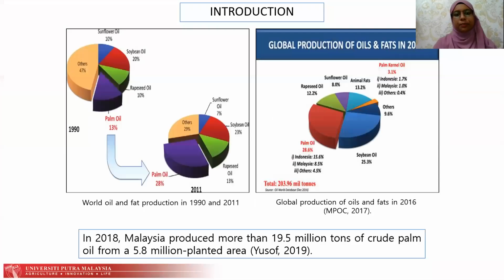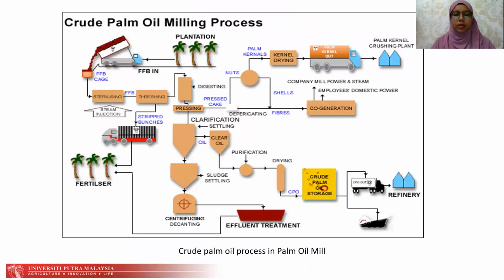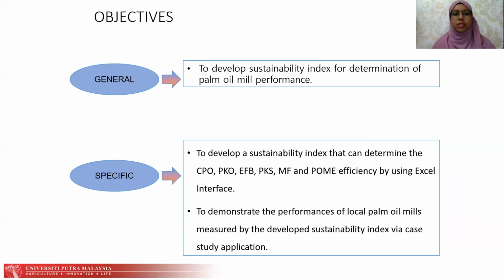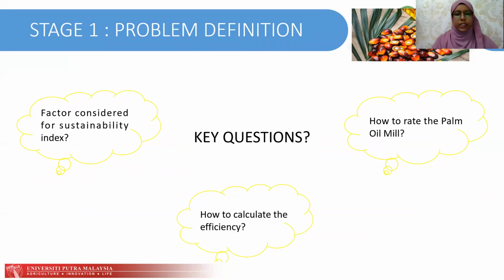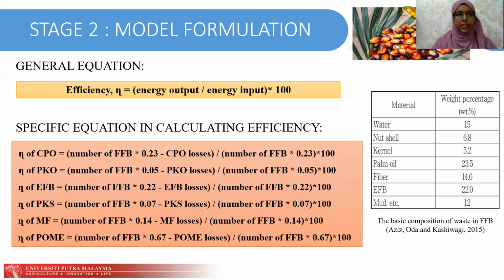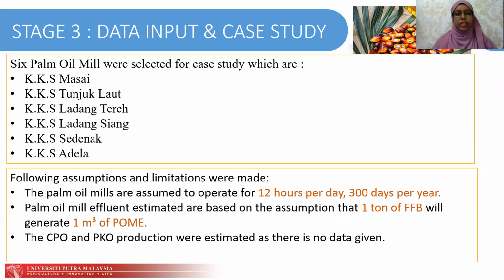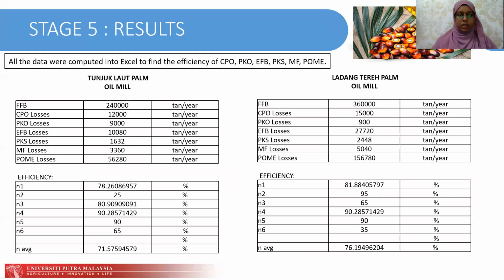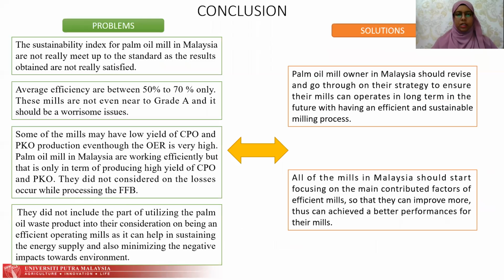FYP DAY NOOR RASYIDAH SULEIMAN 186921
Presentation video for FYP Day